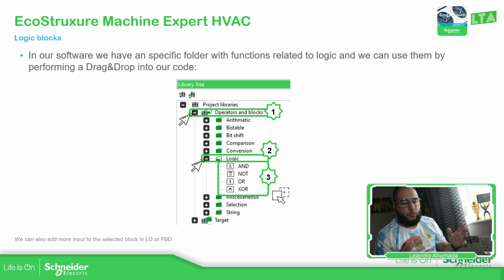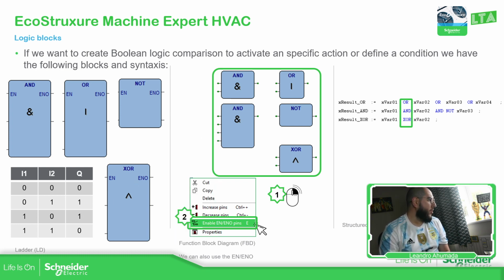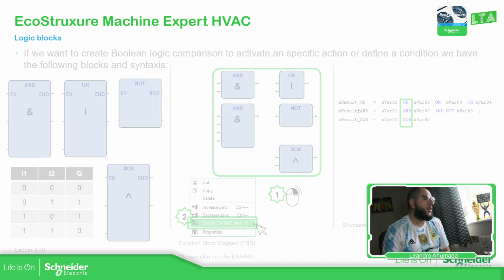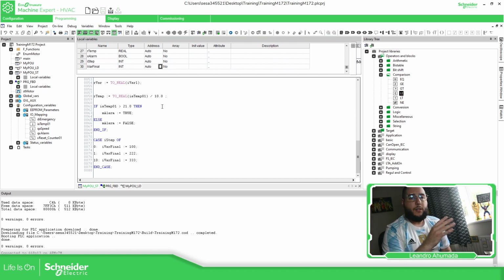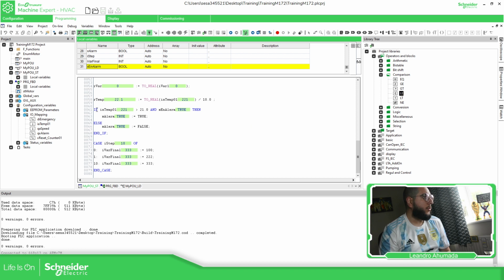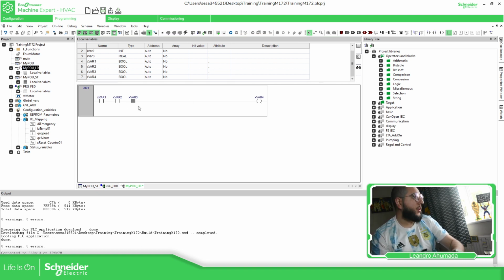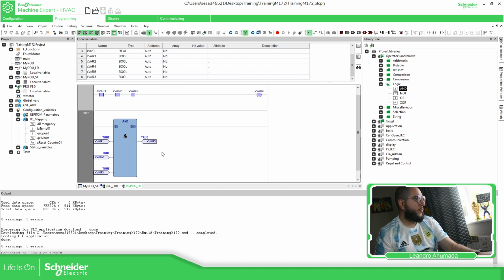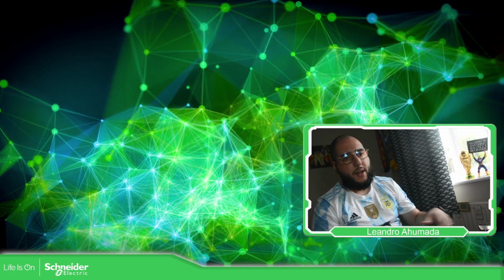EcoStruxure Machine Expert HVAC Training - M5.3 Logic blocks